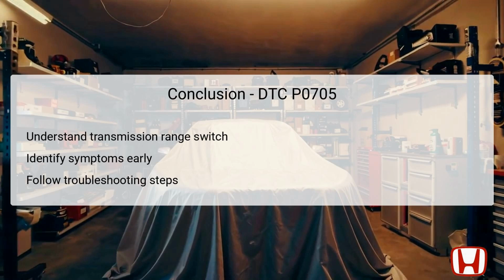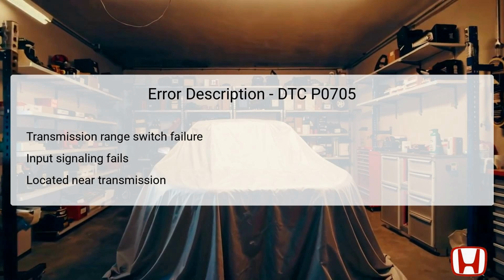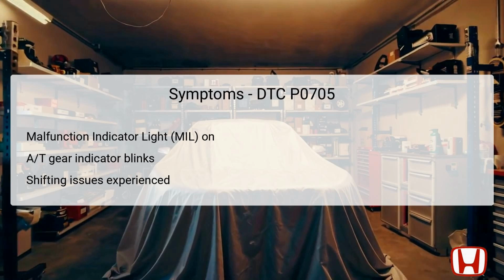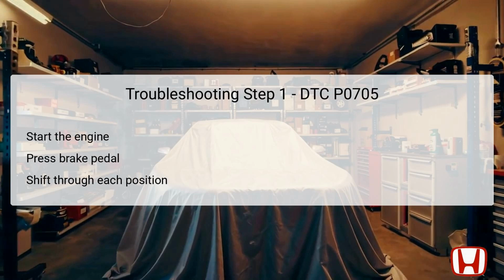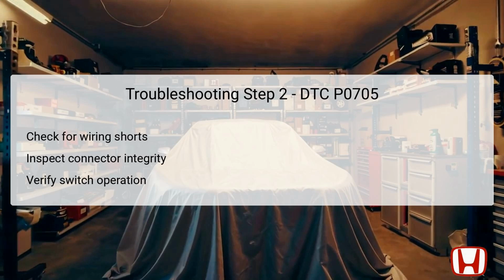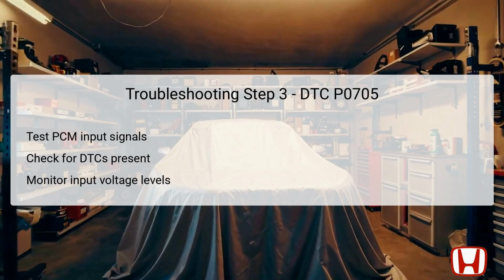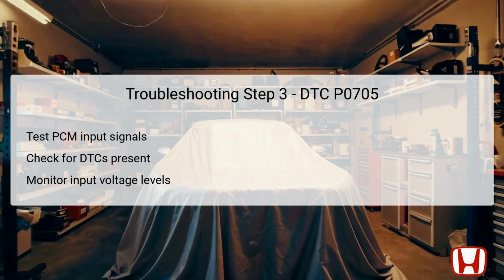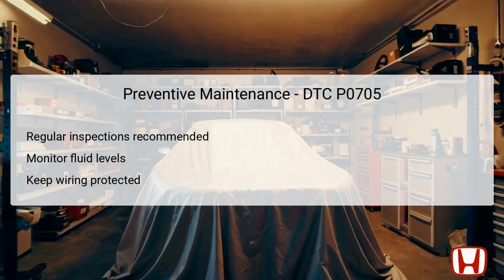DTC P0705: Transmission Range Switch Multiple Shift Position Input - Honda Accord 2012-2017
Join the STEP Diagnostics early access list:
​ In this video, you'll learn about the DTC P0705 error code specific to Honda Accord models from 2012 to 2017, which indicates a malfunction in the transmission range switch. We'll cover the symptoms, possible causes, and systematic troubleshooting steps to diagnose and resolve issues effectively, ensuring your vehicle's optimal performance and safety.